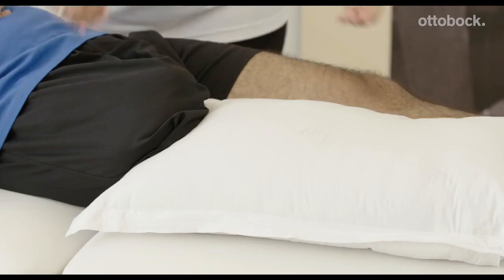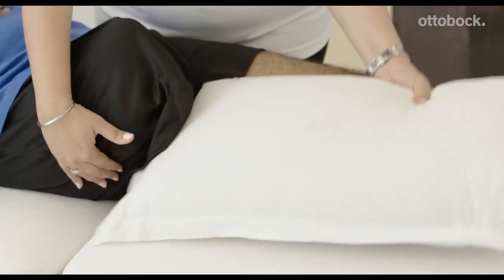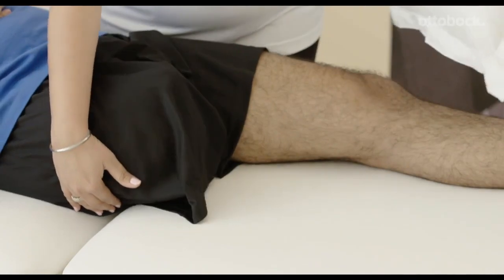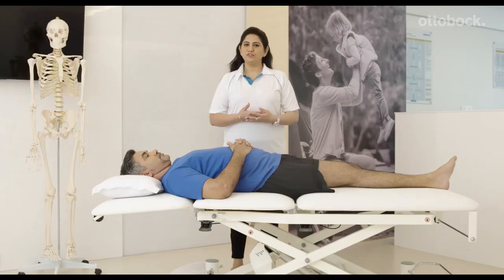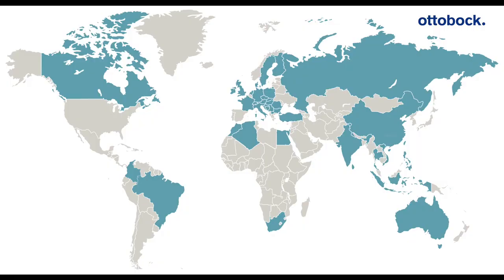Muscle contractures after amputation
A major objective for you after your amputation is to avoid muscle contractures. Muscle contractures are defined as a permanent shortening of your musculature. This impairs your range of motion and can prevent you from achieving a physiological gait pattern.

Check out more videos for the time after your amputation on the Ottobock YouTube channel.